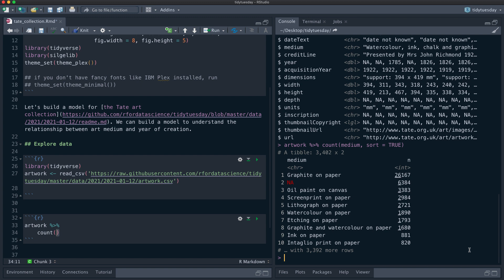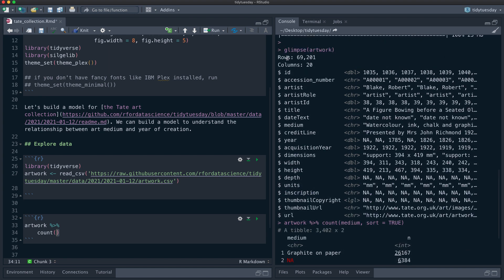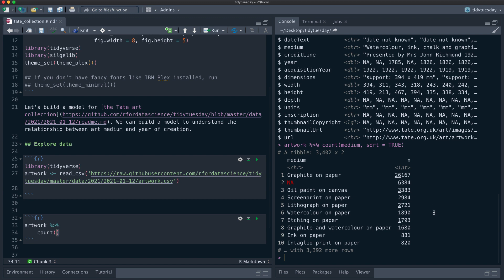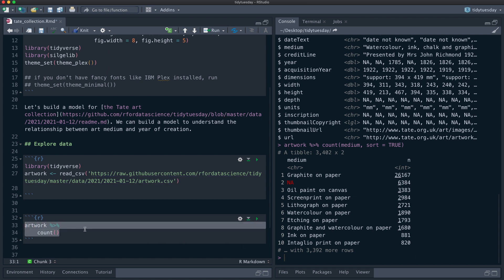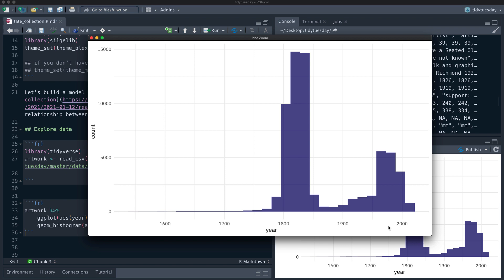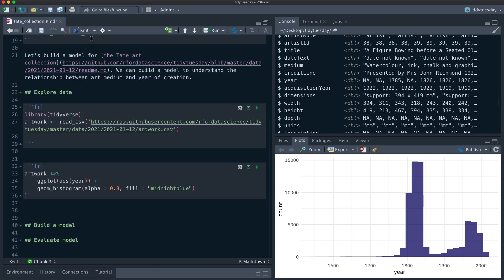Explore changes in art over time with tidymodels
What art media are used more or less in the Tate collection over time? Walk through how to train a regularized regression model with text features, and how to check residuals and other model diagnostics with tidymodels functions.